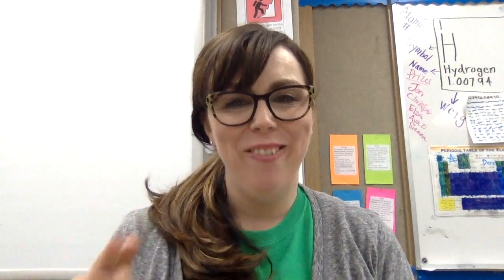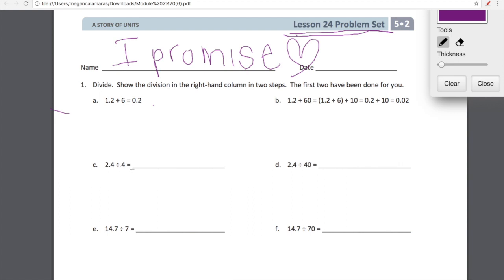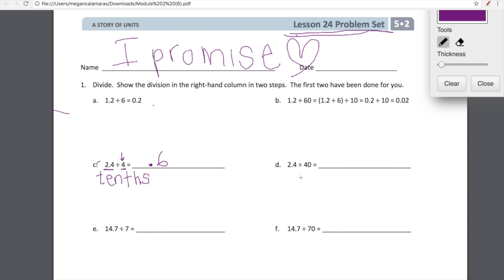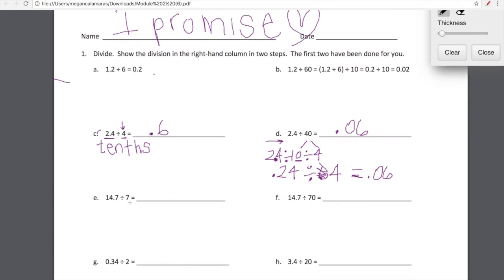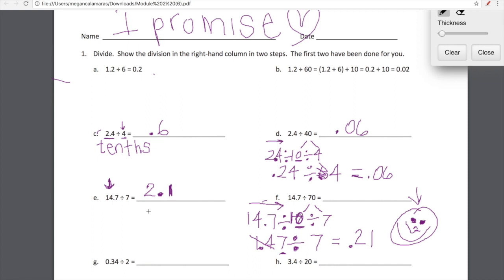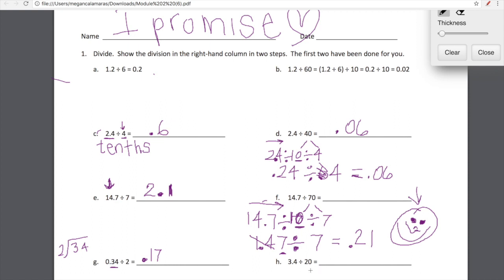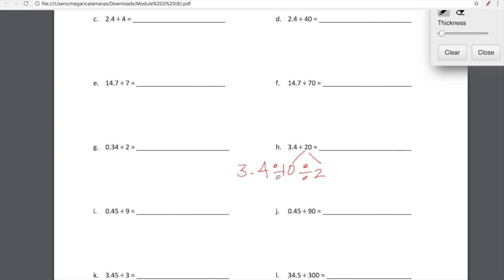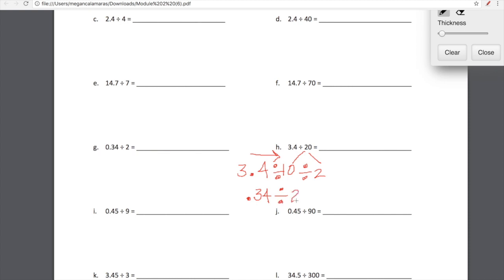Module 2 Lesson 24